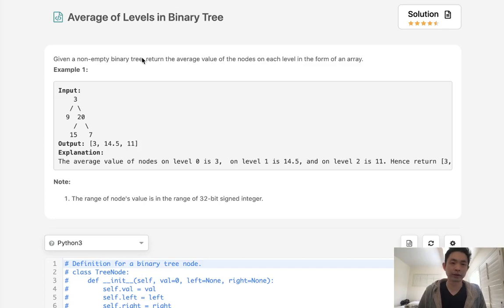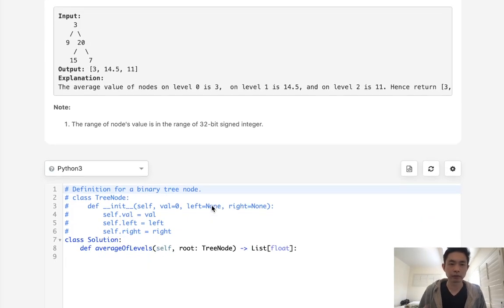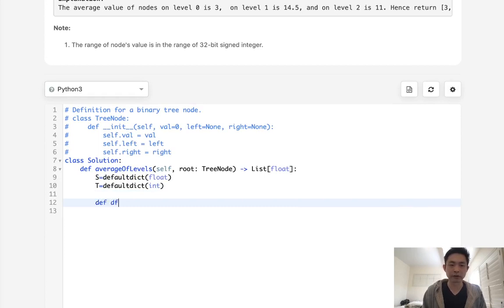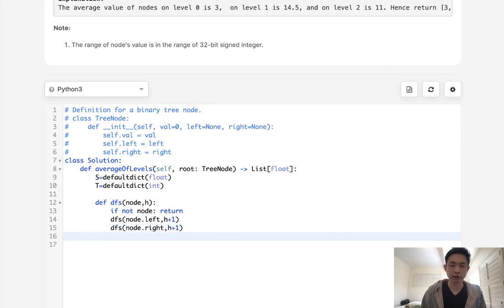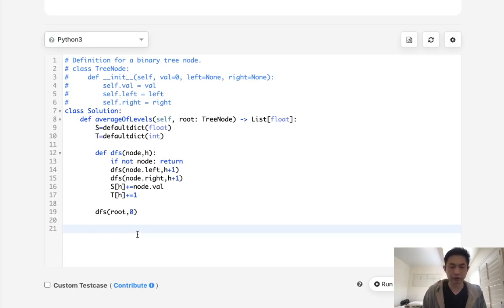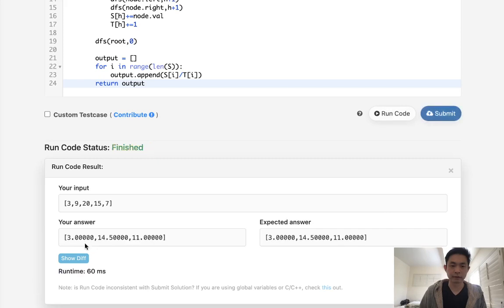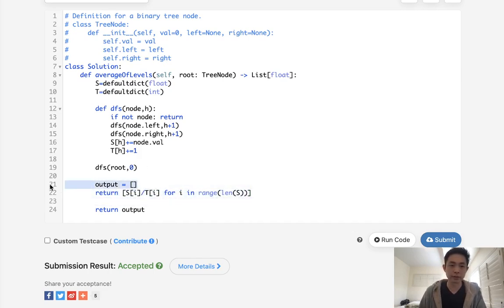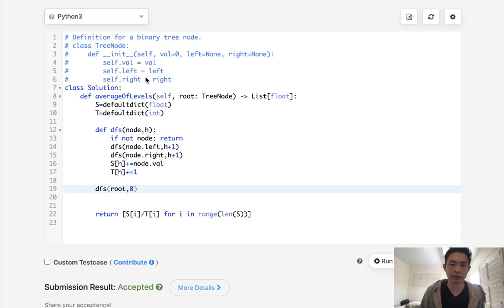Leetcode - Average of Levels in Binary Tree (Python)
March 2021 Leetcode Challenge
Leetcode - Average of Levels in Binary Tree #637
Difficulty: Easy